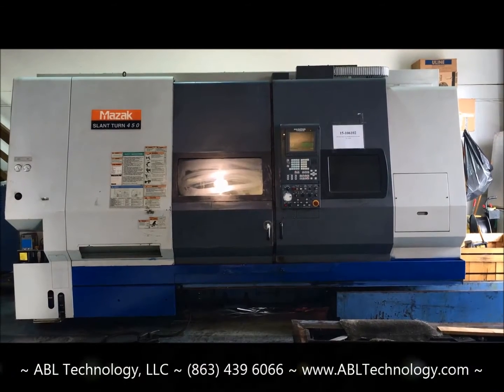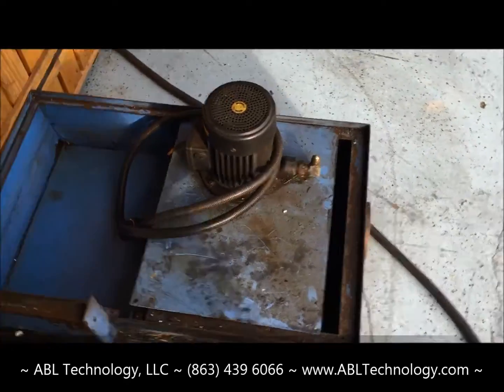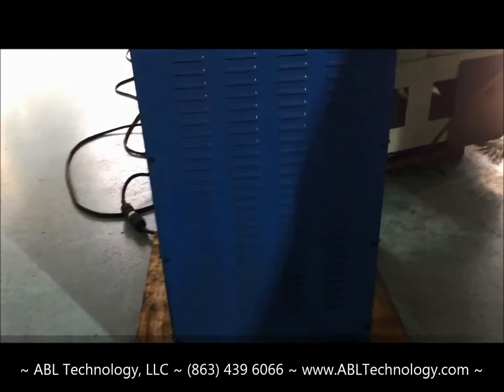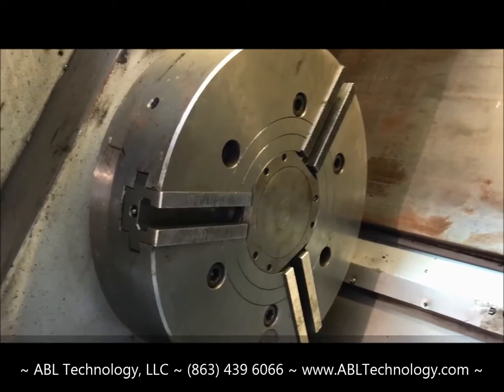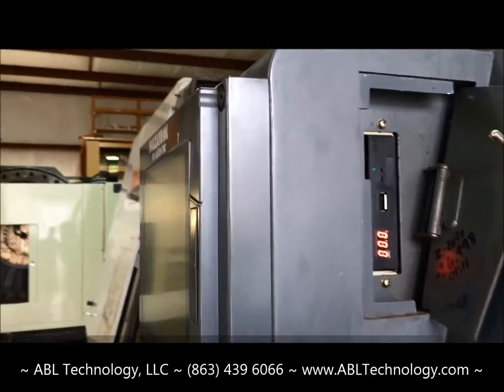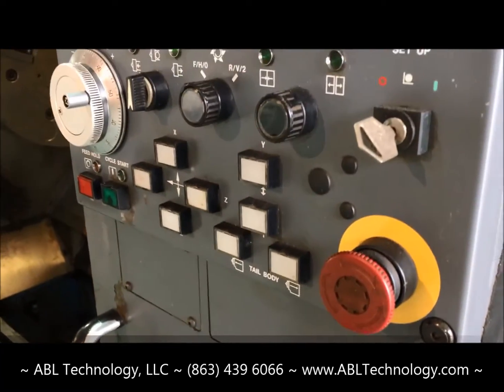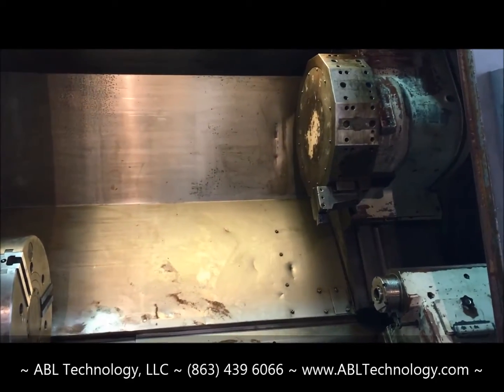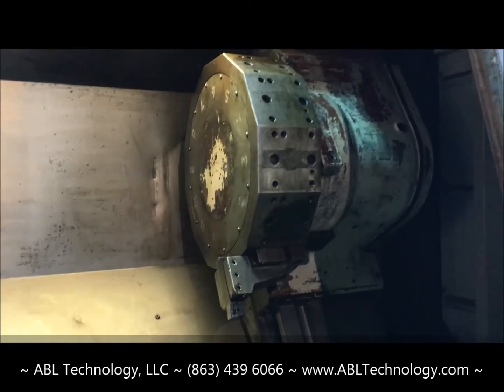Mazak Slant Turn 450 | Universal CNC Lathe | ID#106102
The MAZAK Slant Turn 450 is a two (2) axis, heavy duty CNC lathe developed for Heavy Cutting, High Precision metal removal in the medium piece part production range.  Engineered for optimum rigidity  with heavy duty precision ground and hardened boxed ways, the Slant Turn 450 offers constant horsepower and spindle torque over 3 speed ranges.  The Slant Turn 450 is responsive to the production needs of todays’ rapidly changing manufacturing environment and is constructed with a 45 degree slant bed. It was offered as a chucking lathe, without a tailstock, as well as with 40", 60", or 80" centers.  It was also offered with spindle bore sizes of 4.09", 7.1", and 10.2" in order to cater toward a variety of different types of turning work.

The Slant Turn 450 is a model that effectively replaced the Slant turn 40N that had been produced years prior.  The Slant 450 offers larger maximum swing and cut diameter than its predecessor.  The Mazak Slant Turn 450 is comparable in size to both the Mori Seiki SL65 series of lathes as well as somewhat of a cross over between both the Doosan Puma 400 and Puma 500 series of lathes.